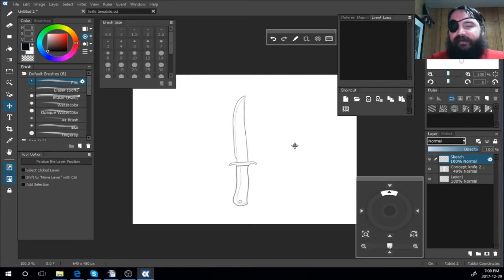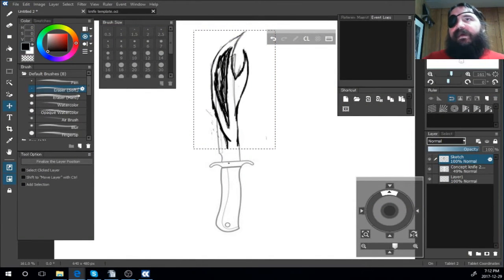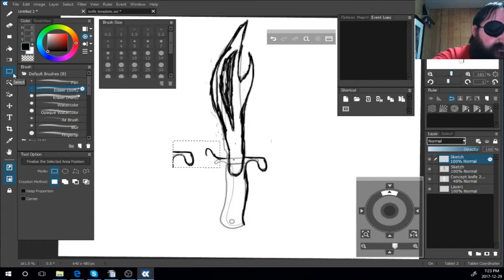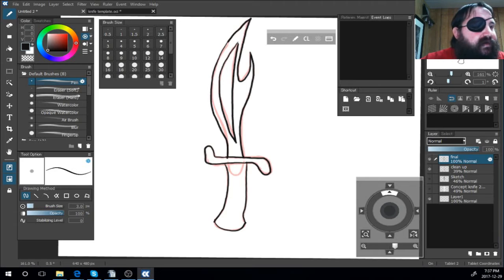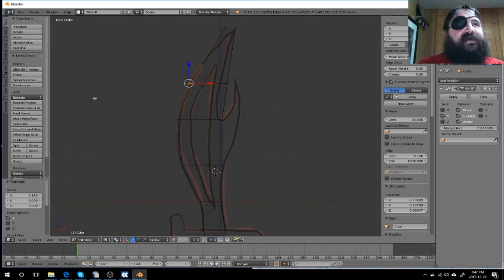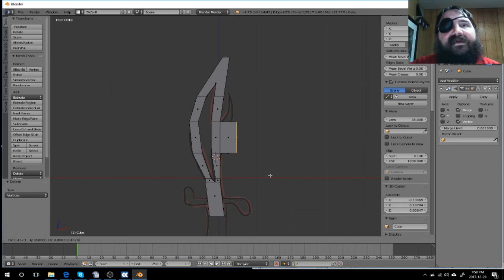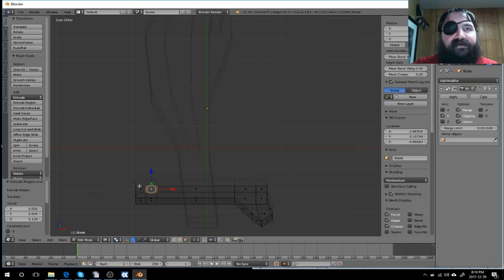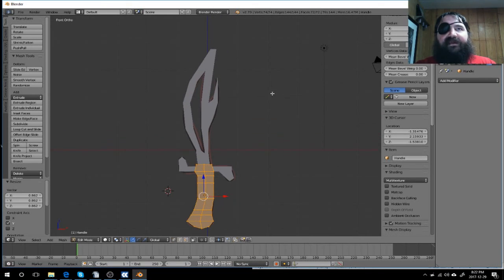Knife 02 Concept and render ish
Hello and good day!
I hope you've recovered completely from new years festivities!
Here's the 2nd of my daily videos. I know, I know it's late, but I had a big problem with Blender when I was trying to put this video together. I pressed the wrong button the first time and instead of putting out a video, it put out 163,000 photos.

This video is something of a treat. While broadcasting this on Twitch, I figured it was a little bit short for a full session, so I just moved right in to getting the initial designs of the knife in Blender. As such, I'm leaving that part in for all of you, my viewers. I hope you enjoy!

This is not a tutorial by any stretch of the imagination. This is just me trying to find an outlet and creating a way for me to work in an environment where someone like me can't get a real big boy job.
Come show some live support. I'm going to be trying to stream live every weekday, if I can.

I WROTE A BOOK! I also self-published said book!
It's a fantasy novel about an elf girl and her adventures in romance, revenge, social stigma, prejudice, discrimination of sexuality, and all that fun stuff. Feel free to have a peek.
(For the paperback)
(For most devices)
(For my fellow Canadians)